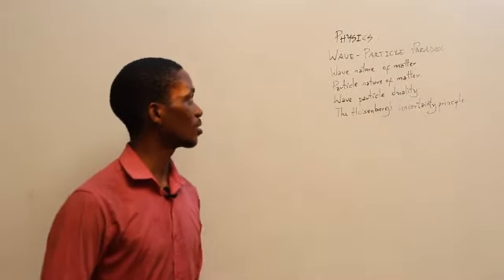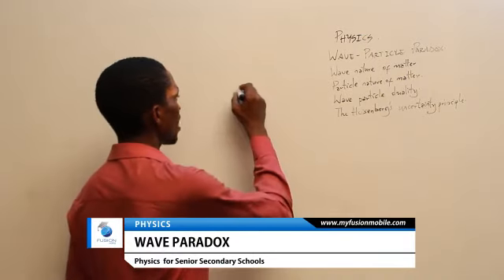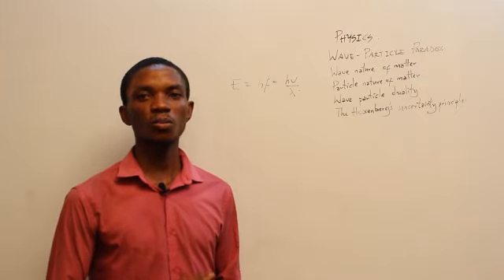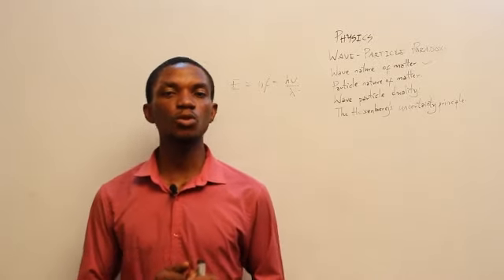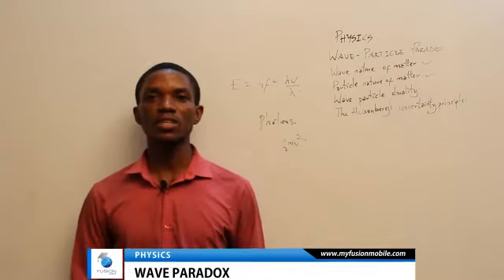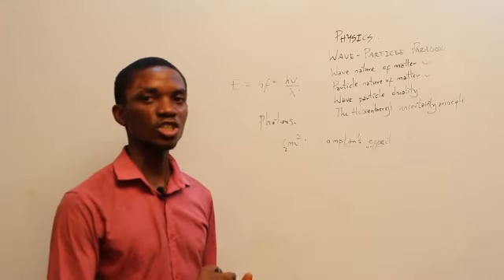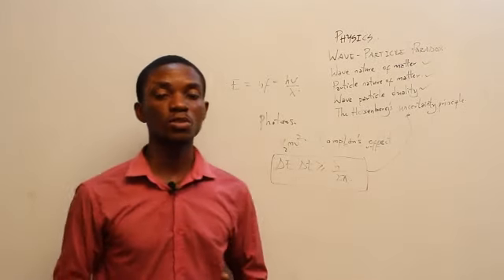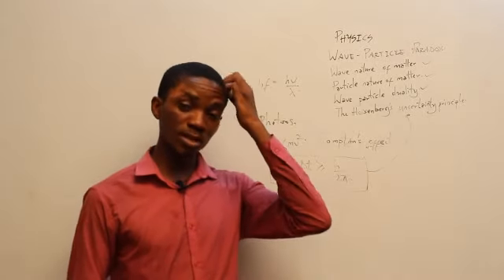Wave-Particle Paradox (SS 3, JAMB, WAEC, NECO, Post-UTME, NABTEB)